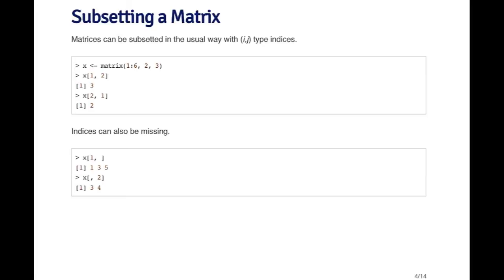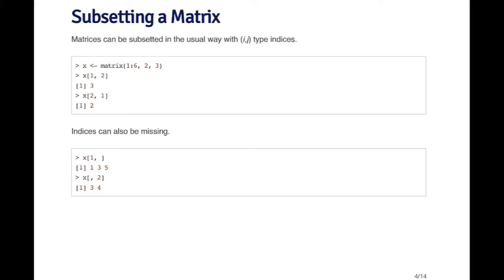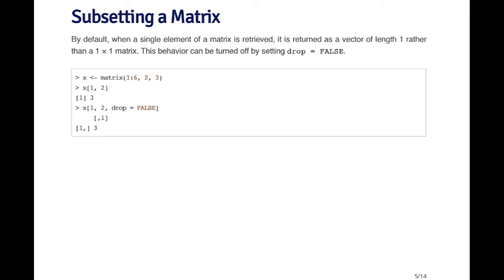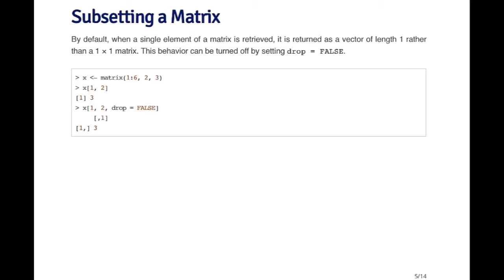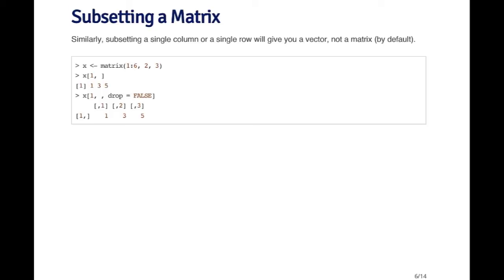RProg - Subsetting Matrices